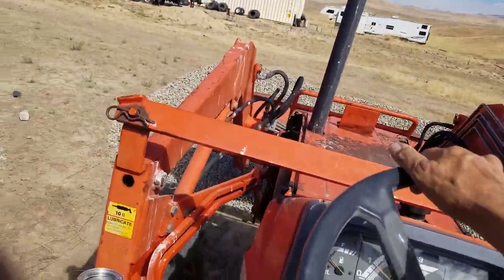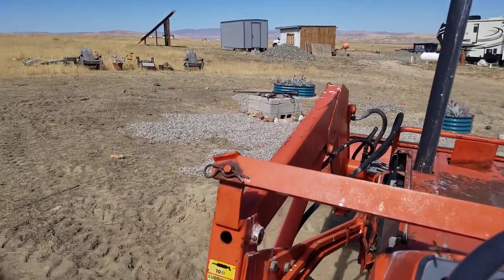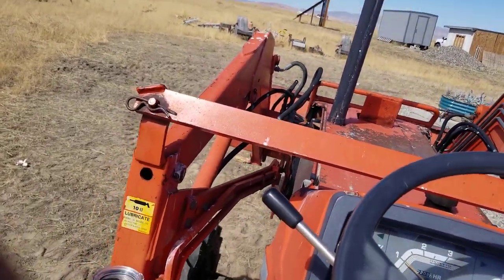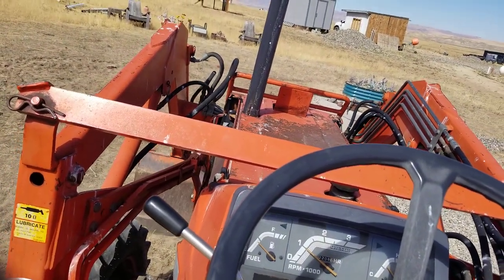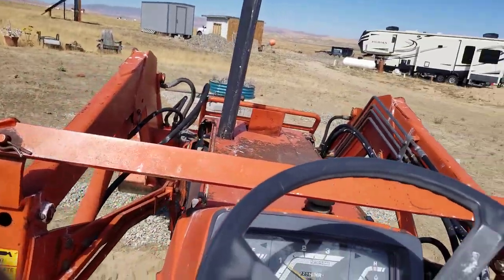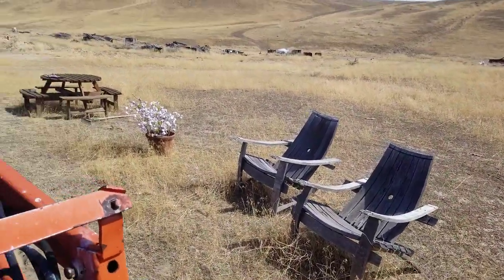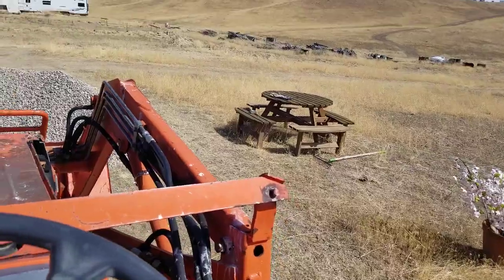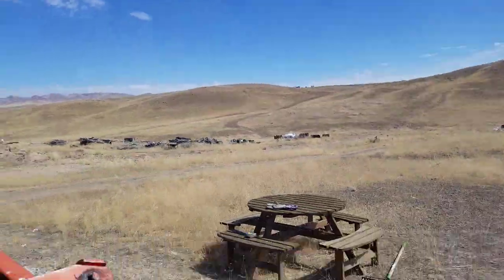lori on the tractor